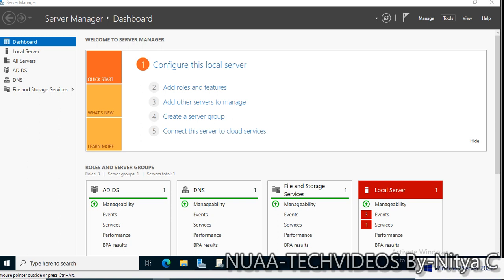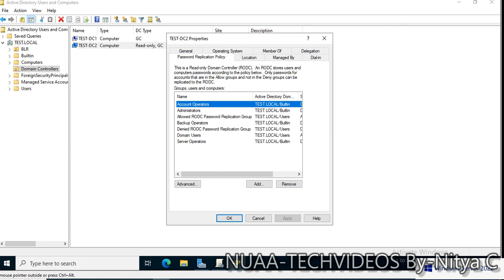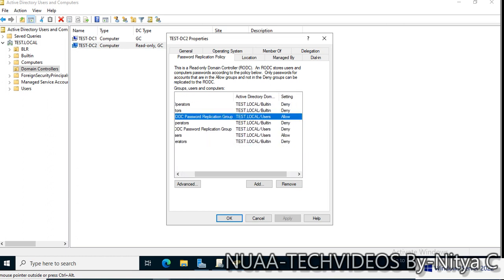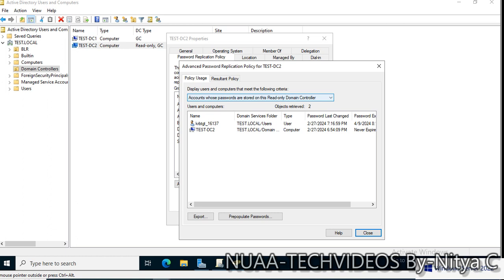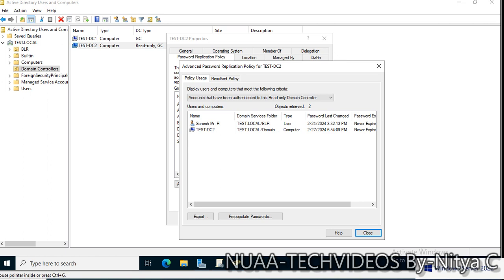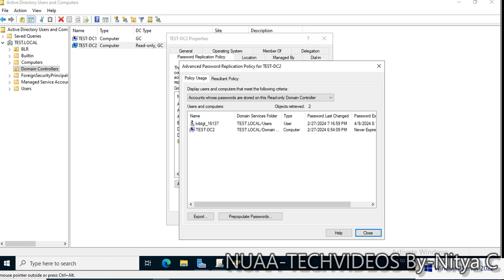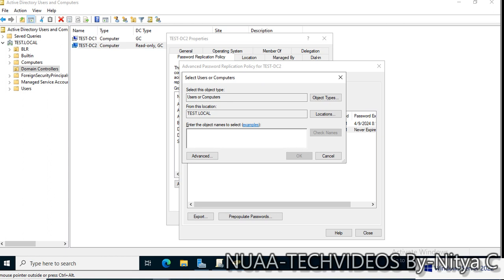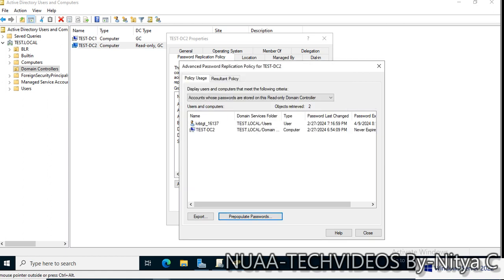What is Password Replication Policy in RODC?